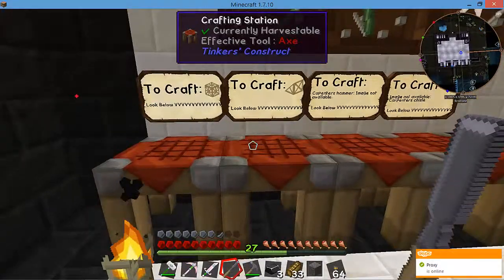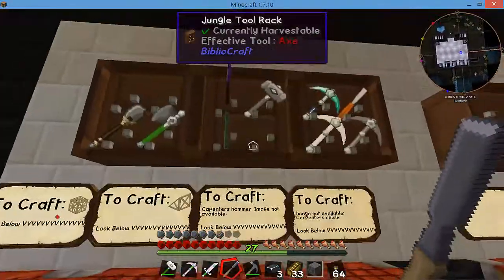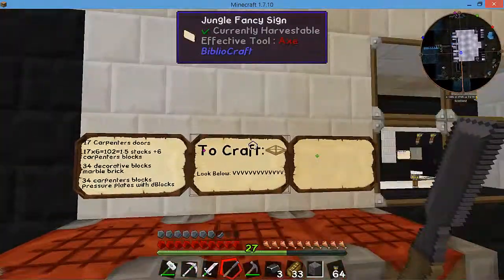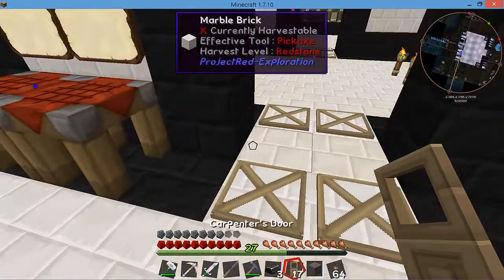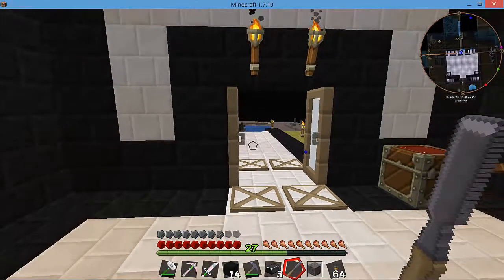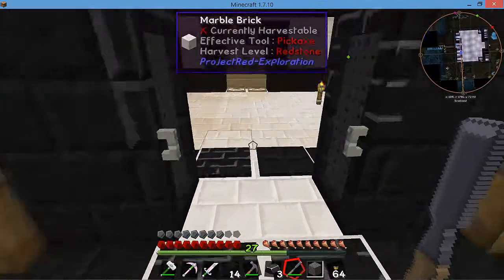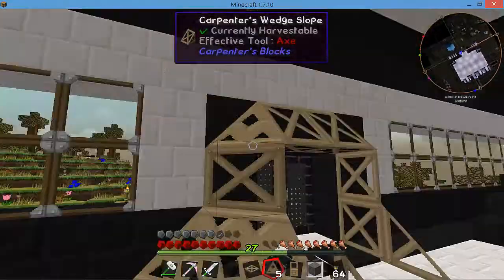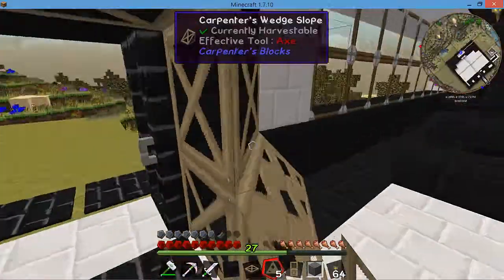SMP Lets Play Season 2 Ep 4 Carpenters Blocks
Join us as we get started with Carpenters Blocks, and Get a little bit fancy with our base build.